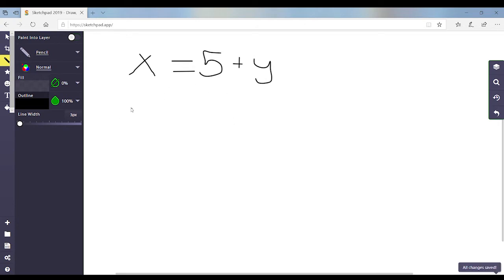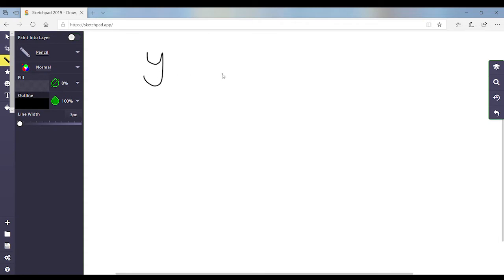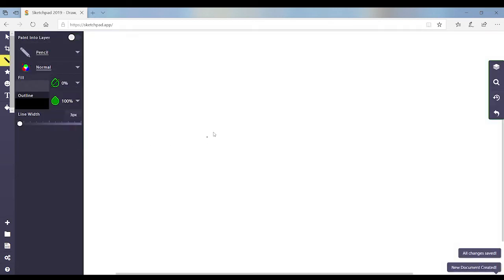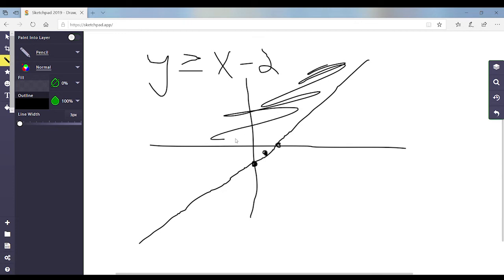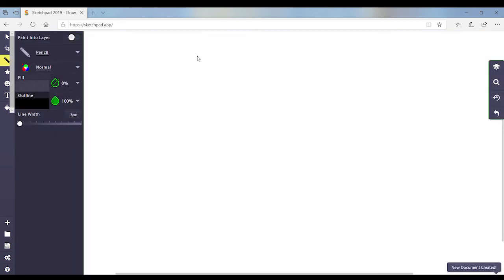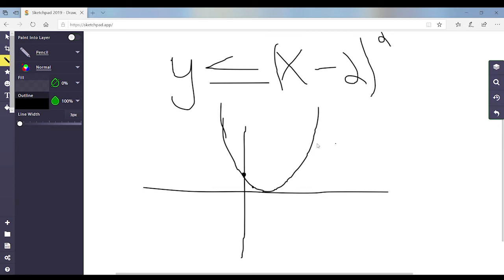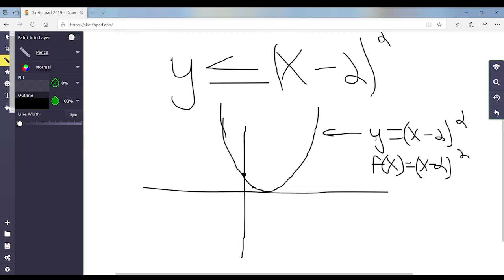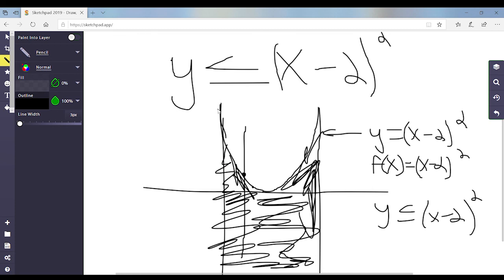Function Inequalities and Graphing